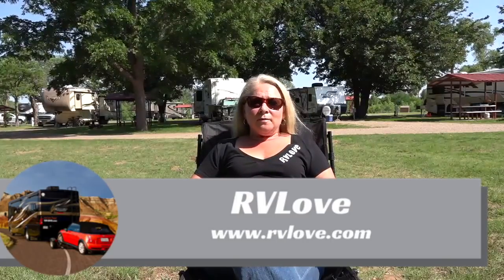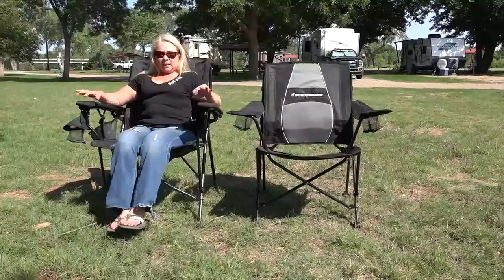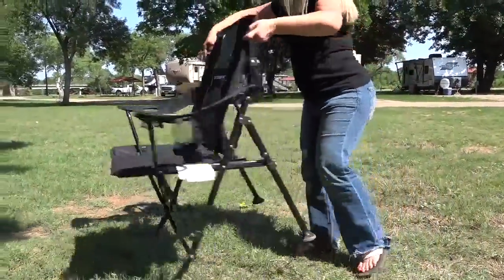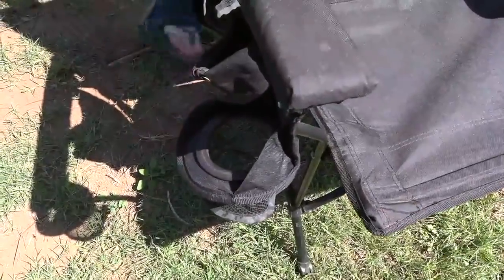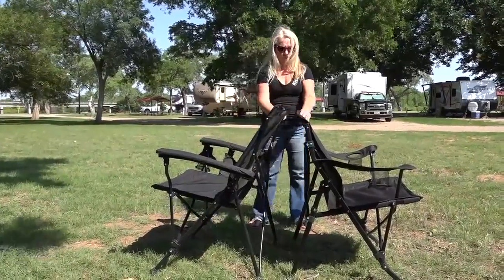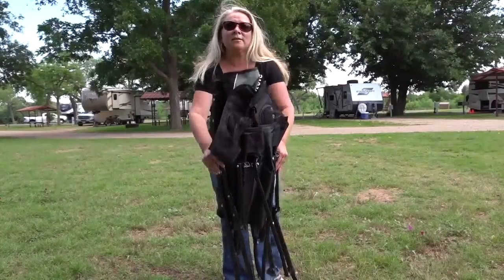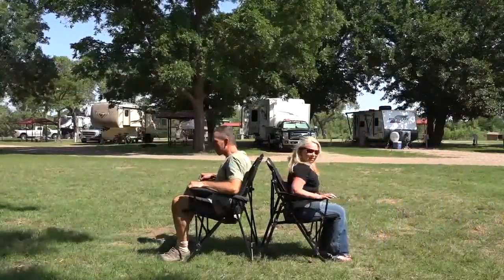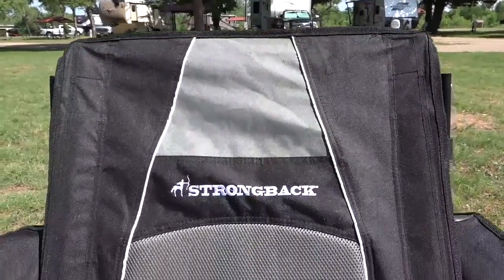STRONGBACK GURU (smaller) Camp Chair with Lumbar Support | Product Review | For shorter people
The STRONGBACK GURU (smaller) CAMP CHAIR | Product Review | Heavy Duty Folding Camp Chair with Built-In Lumbar Support – Designed for shorter people

The latest chair in the Strongback lineup, the GURU was specifically designed for people of a shorter build. Hands-down Strongback makes the most comfortable and supportive camp chairs we've ever sat in and this new, smaller size GURU chair is ideal for people of a shorter build. In this week's video, Julie from RVLove shares the features, pros & cons of the Strongback GURU chair, how it compares to the larger Strongback Elite chair (as reviewed by Marc) and why it's such a great product for RVers, campers or anyone who enjoys the comfort, support and health benefits of a quality chair.

PRODUCT LINKS
Strongback Guru Folding Camp Chair (smaller):
(ideal for 5’8” and under)
Strongback Elite Folding Camp Chair (ideal for 5’8” and over)
Strongback Low Gravity Beach Chair

The Strongback Folding Camp Chairs with Lumbar Support are among our fave items for our RV life and the new Strongback GURU chair is smaller and a much better fit for Julie. We love that it's portable enough to carry to neighbor's campsites or throw in the car for picnics or visiting friends. What makes Strongback different to other camp chairs is the steel frame with in-built lumbar support. The GURU has heavy duty fabric, with soft, flexible arms and two integrated beverage holders. We love how supportive and comfortable the Strongback Chair is – even when sitting for extended periods of time.

Features:
* Unique, patented lumbar supportive design better aligns your body posture, easing neck tension, back support
* Ergonomic seat designed to align hips and back for maximum comfort, support and relaxation
* Two beverage holders integrated into fabric arm rests
* Easy to use and light weight, the perfect portable chair for camping, travel, picnics, beach trips, sports, concert events and other outdoor activities
* Back-pack style carry case with double straps for transportation
* Features heavy duty, durable construction with powder coated steel frame and 600D tear and wear resistant polyester fabric
* Rated to 300lb weight capacity
* Dimensions: 19.5” (Seat W) x 27” (D) x 34” (H), 10.5 lb

Many regular camp chairs cause you to slouch, squeezing spinal discs together and creating unhealthy pressure, so investing in a quality, supportive Strongback camp chair will promote good back health and allow hours of comfortable sitting.

We are a group of full time RV travelers with over 20 years of combined full-time traveling experience. We have different travel styles and setups – from a vintage travel trailer to truck and fifth wheels to a Class A motorhome with a tow vehicle. Our wide range of experiences and backgrounds allows us to bring you a diverse range of travel product reviews and share our real world trials and experience from our lives on the road here at ROAD GEAR REVIEWS.

BUSINESS INQUIRIES: If you have a product you feel would be a fit for our channel and audience, please shoot us a message at hello [at} roadgearreviews [dotcom] or via our YouTube Channel, Facebook or Instagram.